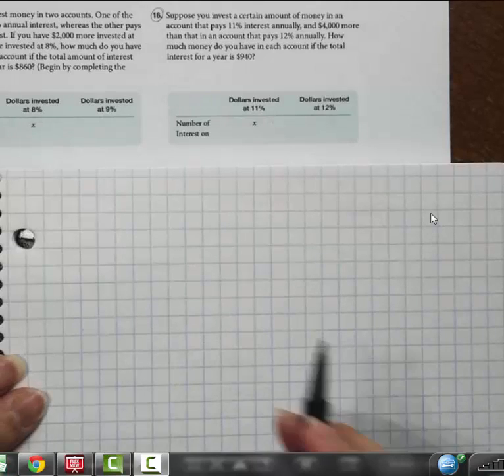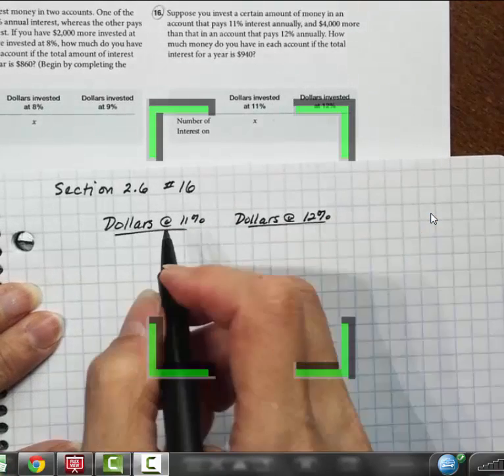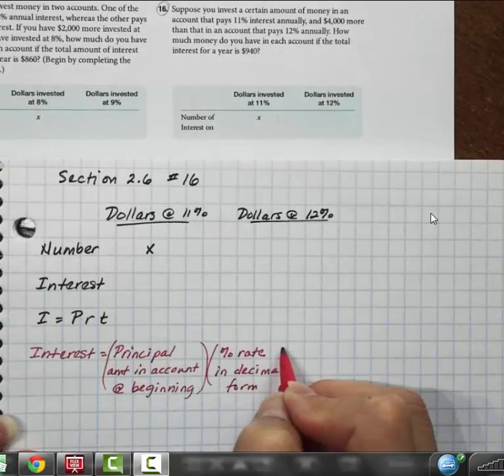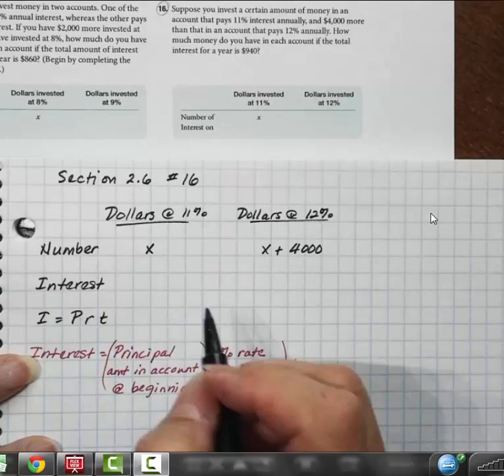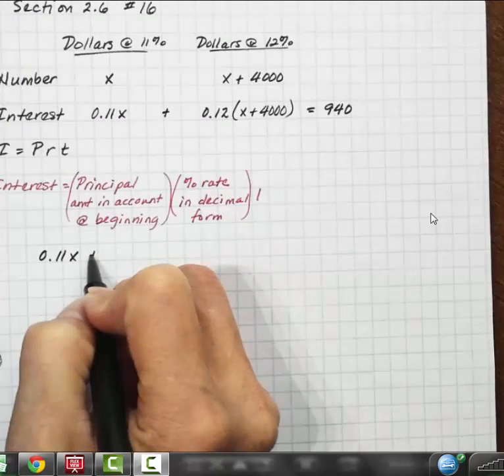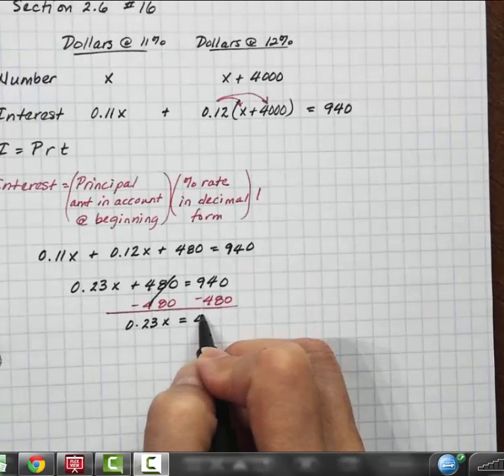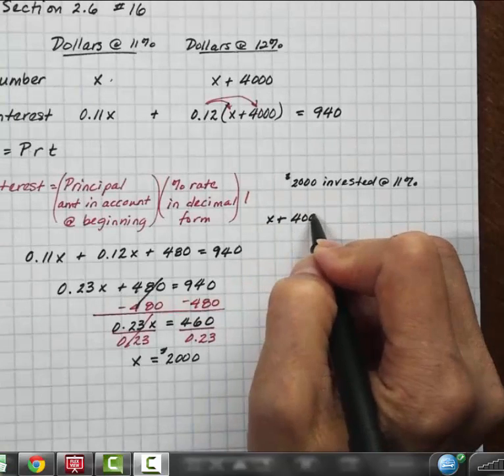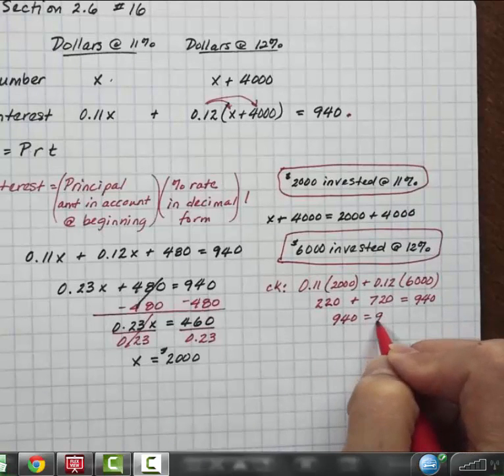Section 2.6 prob 16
Interest on an investment